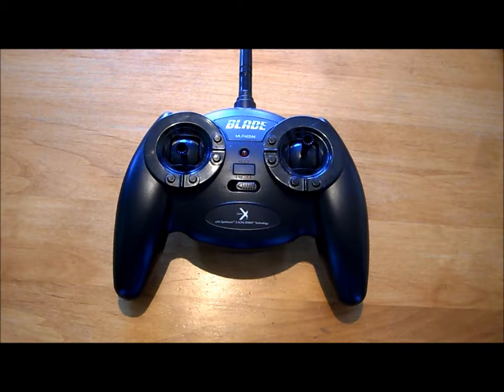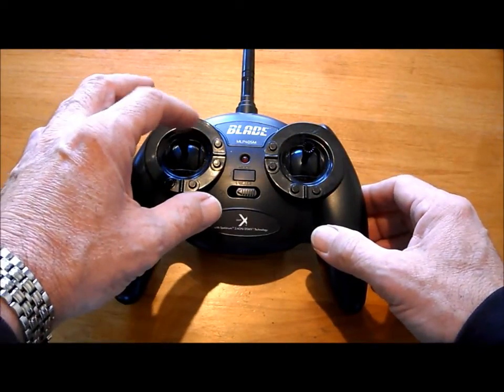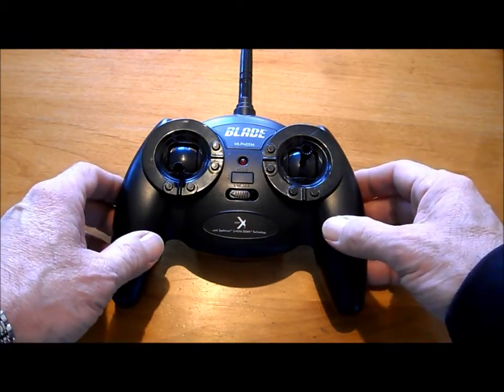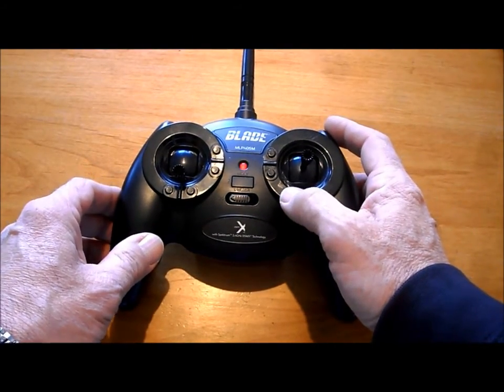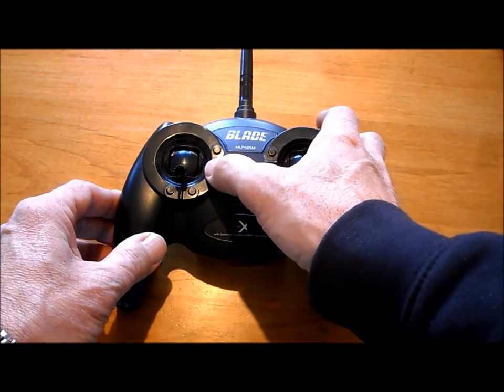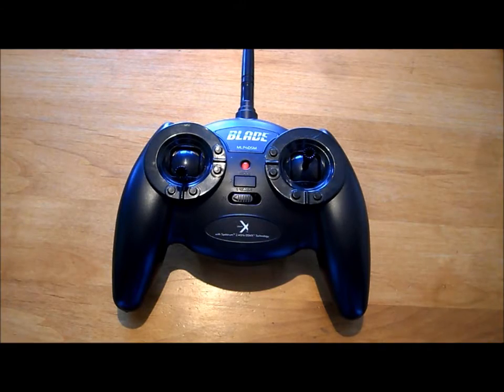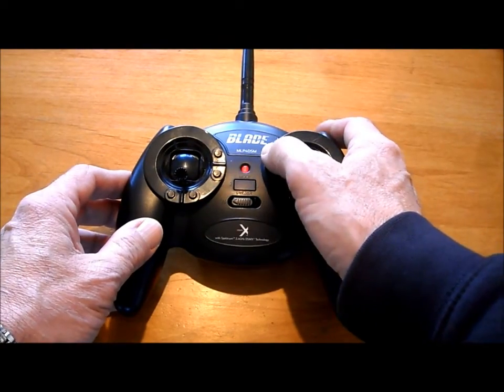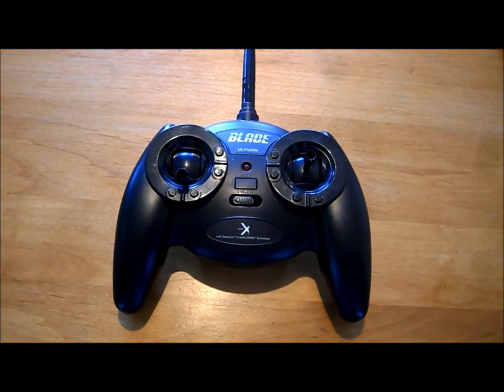How to Fly the Blade Nano QX Part 3 The Transmitter